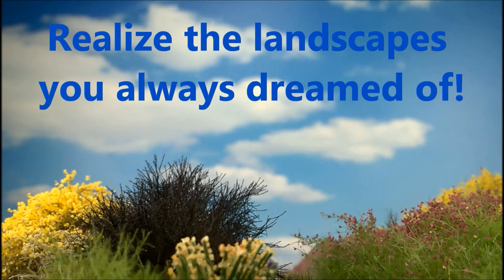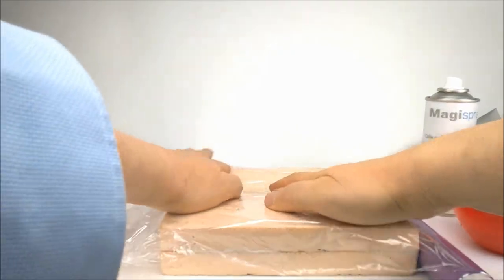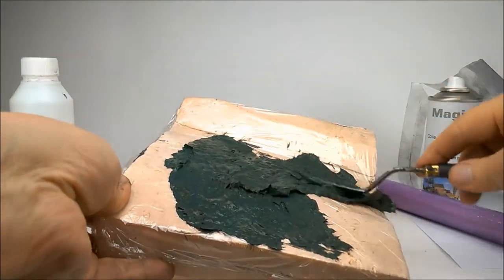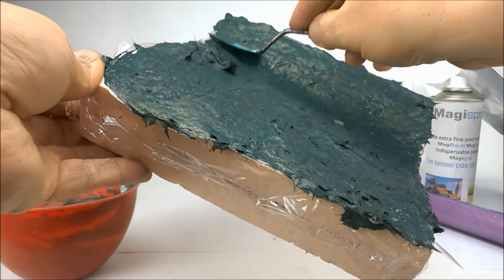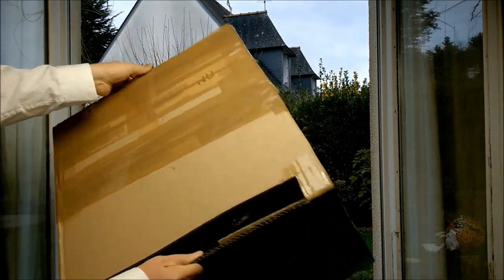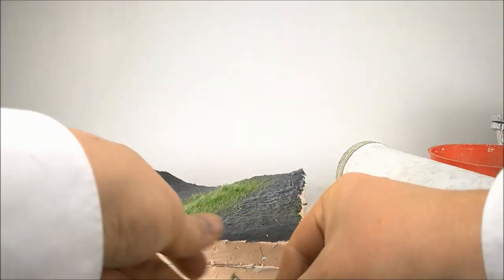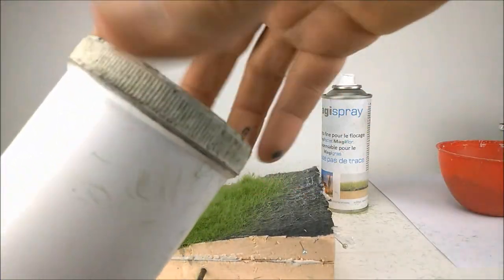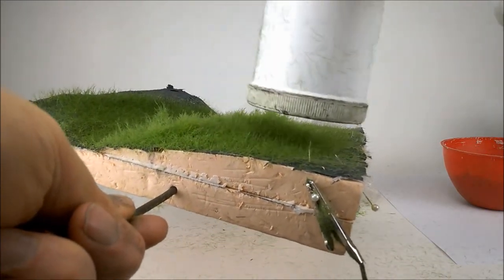Microrama bFlock 50: How you realize grassed areas and bushes in your miniature with Magigras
How you realize grassed areas and bushes in your miniature landscapes with Magigras und bFlock

We want to show you how to use Magisgras to realize grassed areas and bushes in your miniature landscapes with Magigras from Microrama. Therefore we need a base of styrofoam for the model, a cutter, a spatula, a mixing bowl, a kit of Magigras, wrapping film and Magispray from Microrama.

We spray a thin film on the base, let it dry and put on the wrapping film on the styrofoam
and cut the rest of the wrapping film with the cutter.

After that, we mix a little bit of the Magigras powder with the Magigras liquid and mix it with the spatula, you can press the spatula on the ground of the bowl to avoid crumbs.
Now we put the mixture on the wrapping film and create and even surface with the spatula.
The resin takes between16 to 24 hours to dry.

After the resin has dried, we take it of the base and the process of flocking follows.
We prepare our Magifloc fibers with the size of 2 , 4,5 and 6 mm, in the colors lime green, dark green and brown, as well as the yellow and purple Magiflor Granulate

To do the Flockig we use the Microrama bFlock 50, with which you reach a height between 6 to 10 cm.
We put on the Magispray in a prepared box to keep the sourrounding space clean.
It is also good use it in a well aired room, so the steam disappears easily.

We start the flocking with the lime green fibers of 4,5 mm and big flakes to get some bunches of gras. We glue again with the Magispray and do the  flocking with the green keeper until the desired height is achieved.

Now we can start the flocking with the lime green fibers of 2 mm, therefor we need to change the grid of the bFlock with a finer grid. We put on the Magispray and do the flocking afterwards. You can repeat that process until your desired result is achieved.

If you use for each following layer smaller fibers you can develop branchings and arborescent textures.

Now we continue withe the dark green fibers of 6 mm with the exact same process, spraying and flocking until the desired result is achieved. We use for each layer smaller fibers and end with the fibers of 2 mm.

After that, we use brown fibers with a length of 6 mm to imitate bushes. Now we use less fibers for each layer to imitate a realistic distance between the stems.

We use the bFlock very close to the already flocked areas to get outstanding fibers. After that, we finish with a last layer of 4,5 mm.
To Imitate the thorns of the bush we use dark green fibers of 1 mm.

Finally we come to the next step of placing the Magiflor granulate on the bushes.
We spray up a layer of Magistray on the bushes and add the granulate with a sieve by holding the landscape vertical so the granulate can touch the tops of the fibers.

After that we put on another layer of brown fibers of 6mm and another layer of Magiflor to achieve a thick looking bush. The last layer is purple granulat which you can  lay on just like the other granulate before. To finish the landscape we plant different plants.

When your finished I recommend you to spray a final layer of hairspray on the landscape so the fibers are conserved.